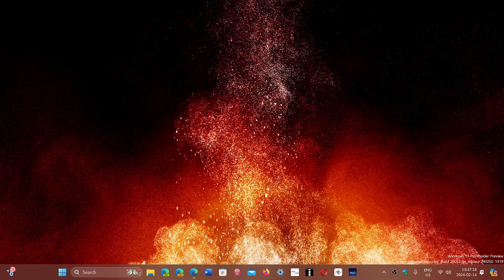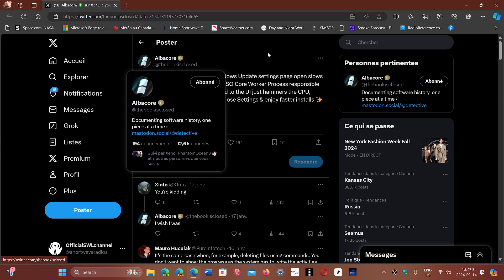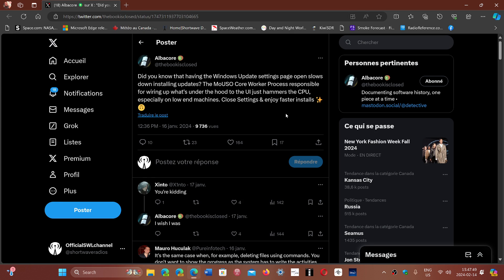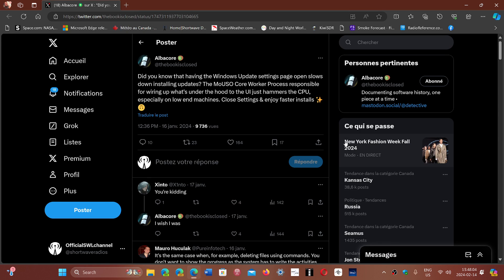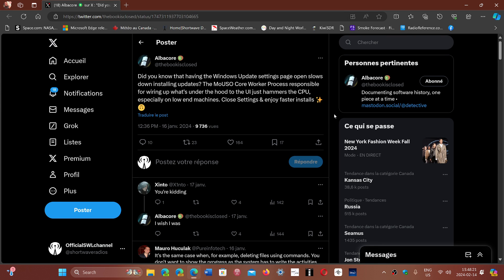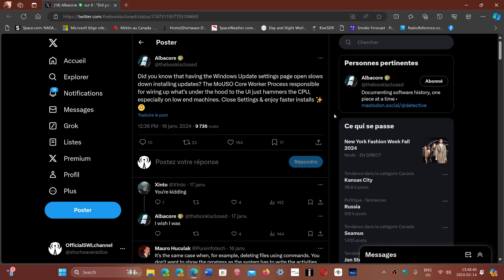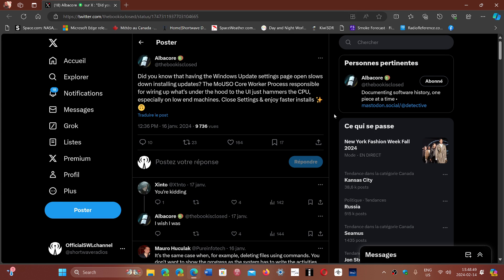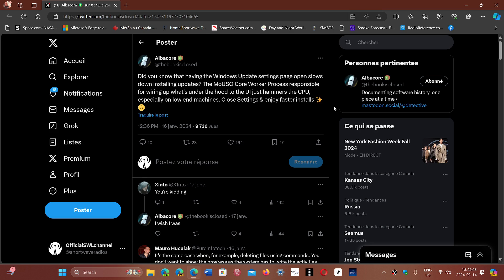Make Windows 10 11 updates faster by closing the settings app when they install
After testing and even NEOWIN tests , it does seem it makes installing updates faster and much faster on older PCs when the Setting app is closed